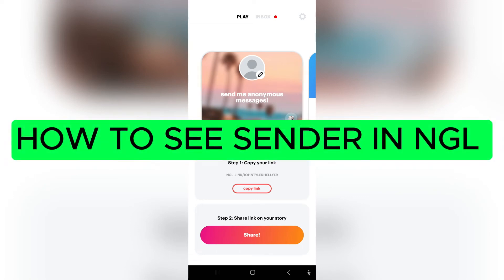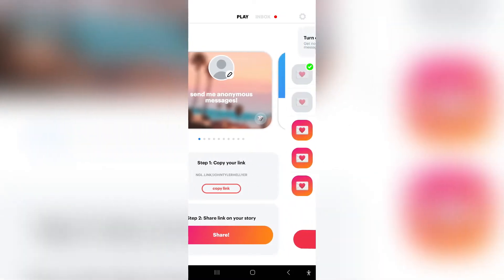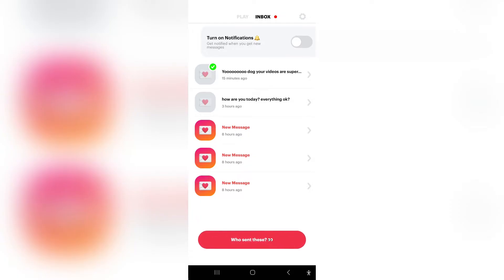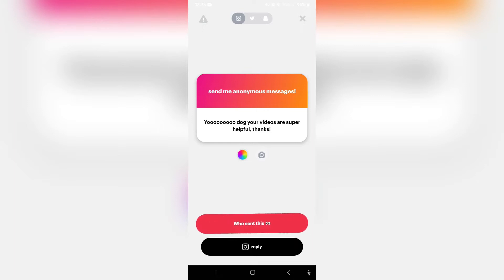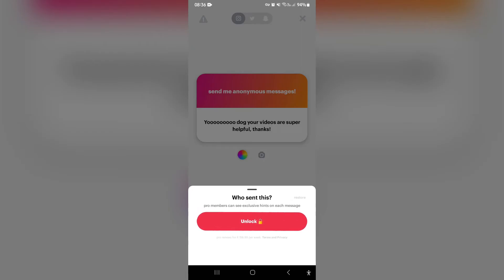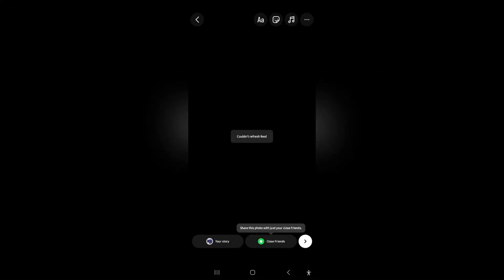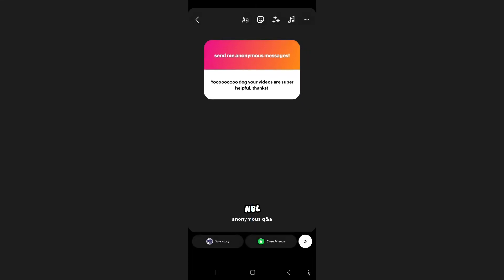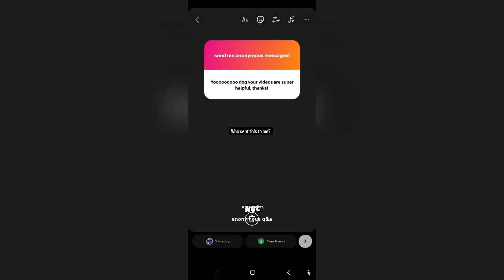How to See Sender in NGL | 2026 Full Tutorial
In this video 'How to See Sender in NGL,' we'll explore the steps to identify the sender of a Next-Gen Link (NGL) – a versatile tool for sharing multiple links through a single, centralized link.

While NGLs typically prioritize the convenience of the viewer, there may be situations where you want to know who created the NGL you're accessing. In this tutorial, we'll guide you through the process of uncovering the sender's information associated with an NGL.

Timestamps

Intro – 00:00 – 00:13
Seeing Sender in NGL – 00:14 – 01:40